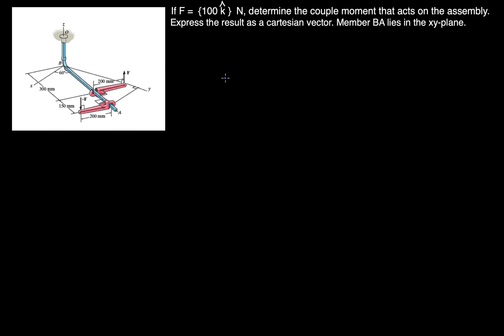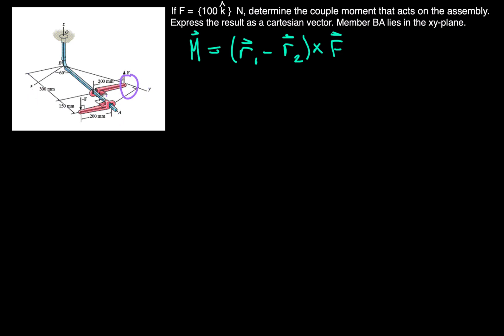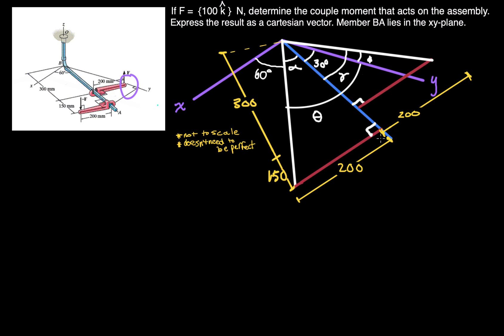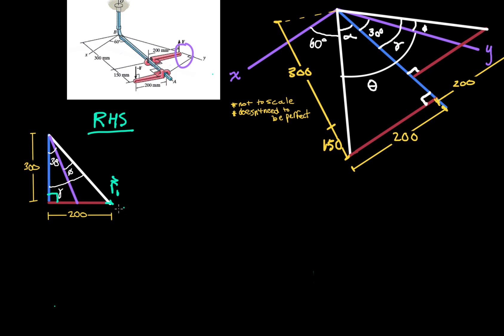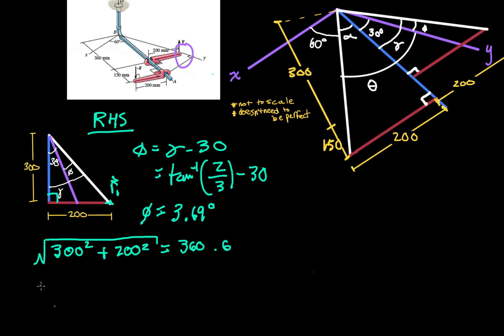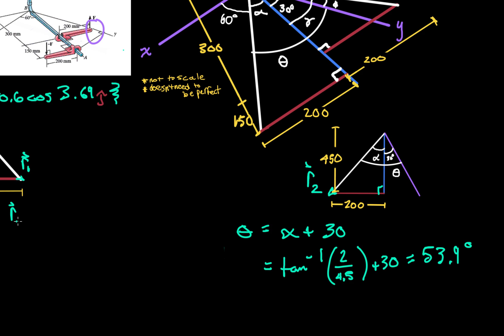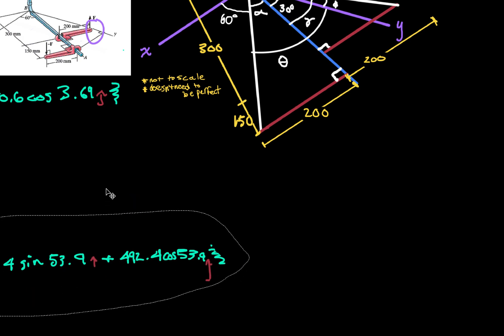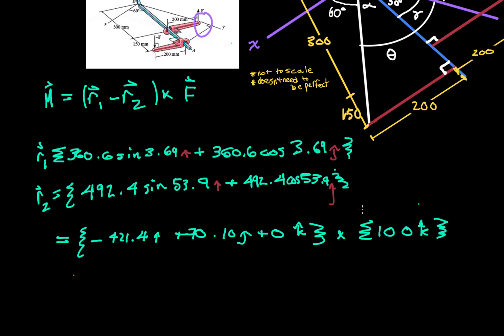Hardest Statics Question | If F = {100k} N, determine the couple moment that acts on the assembly...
If F = {100k} N, determine the couple moment that acts on the assembly. Express the result as a cartesian vector. Member BA lies in the xy-plane.

From Chegg.